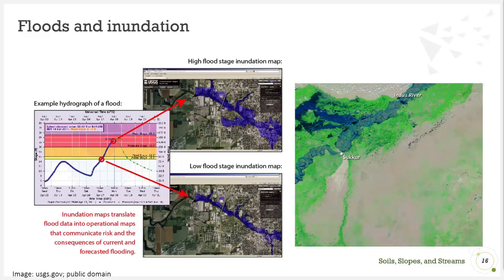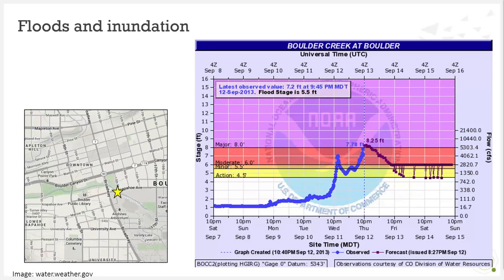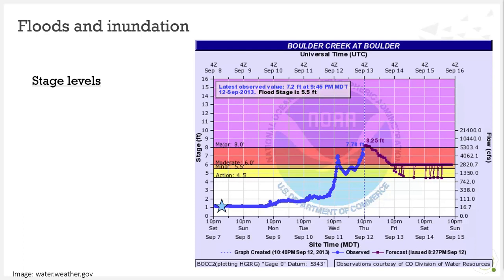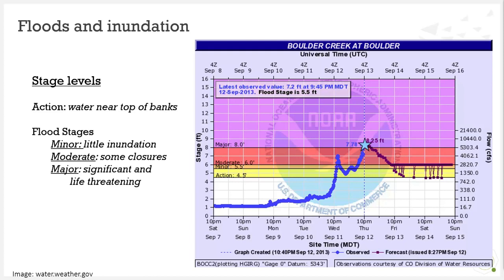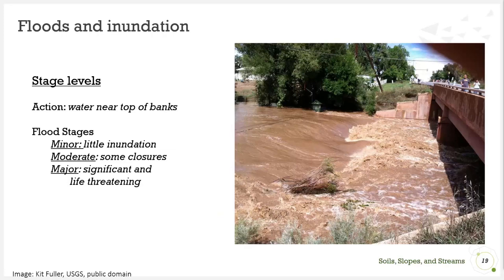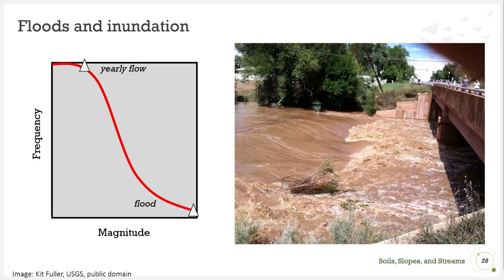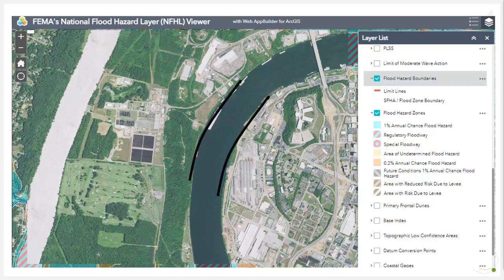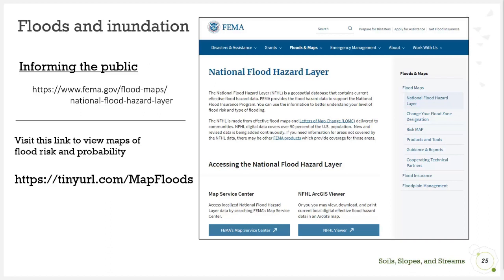4.4b. Floods - Part 2